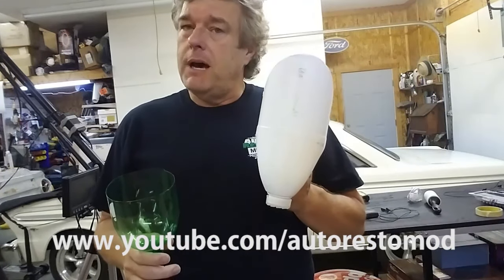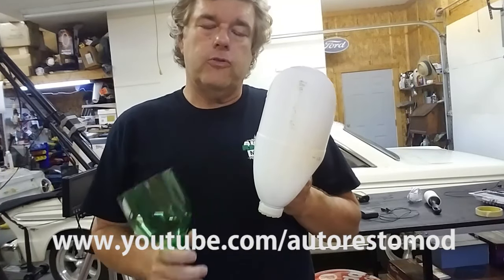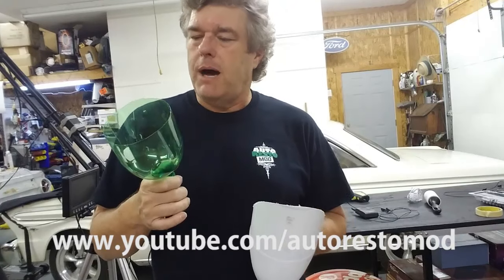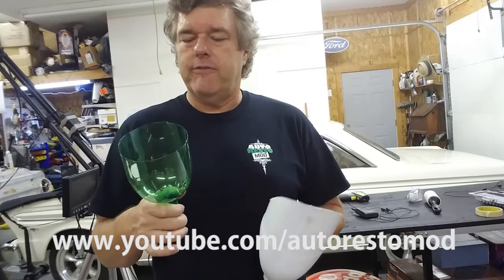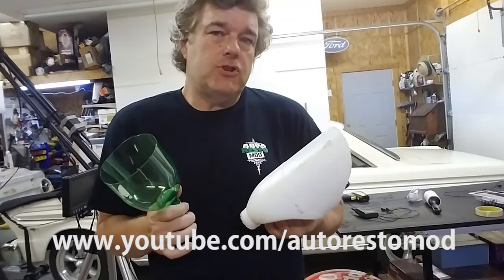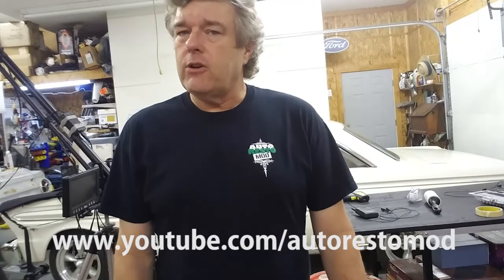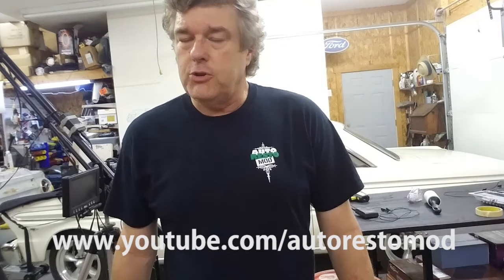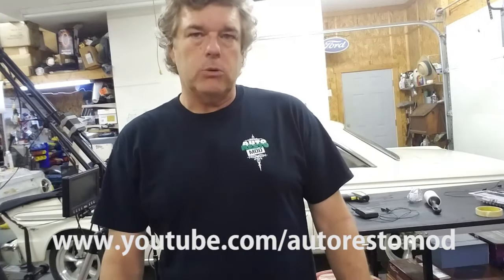Bleach Bottle and 2 Liter Bottle For Shop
Don't throw out the bleach bottle or two liter drink bottle just yet! Use the bleach bottle for an oil dry scoop and the two liter for a funnel! Works a treat!